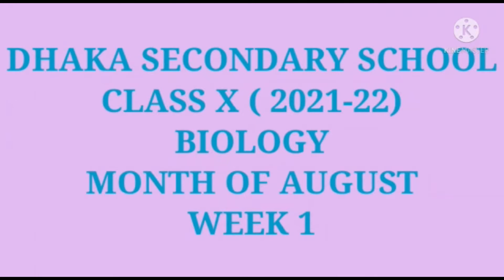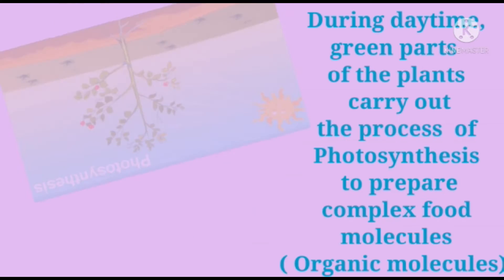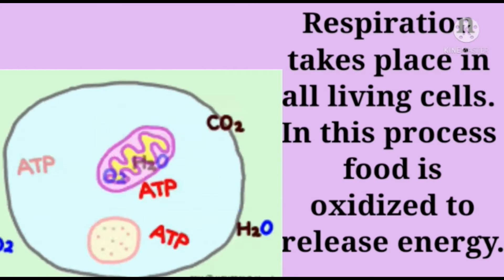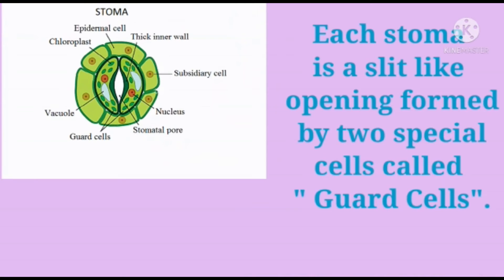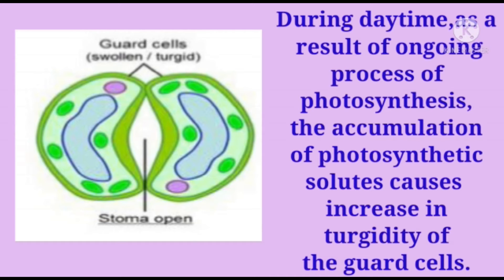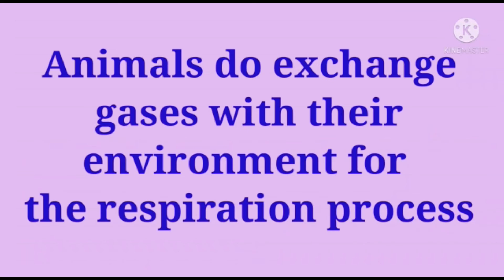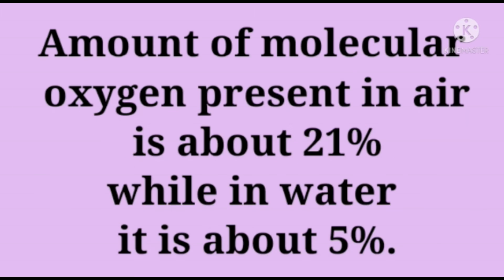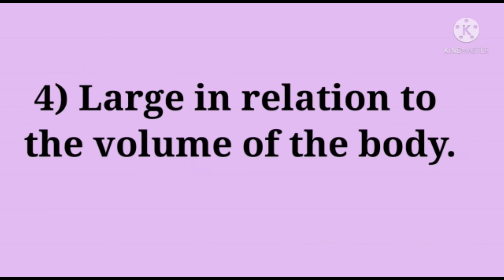Biology X | August 2021 | Week 1 | Topic: Gaseous Exchange | DSSNK